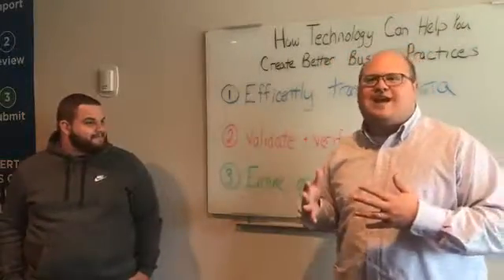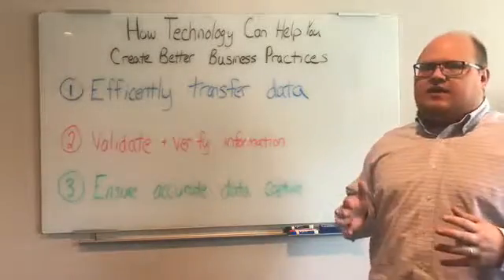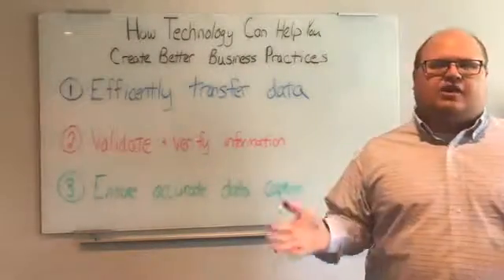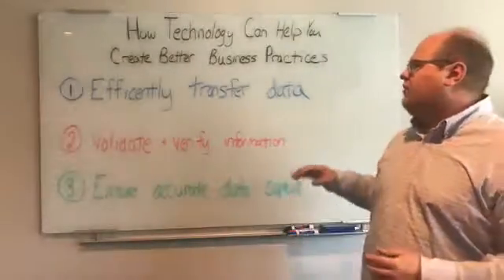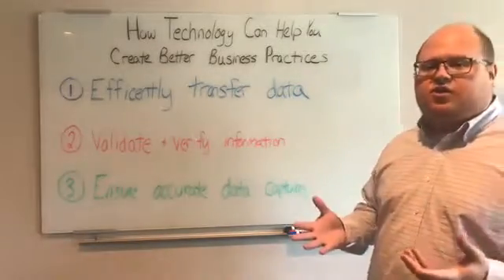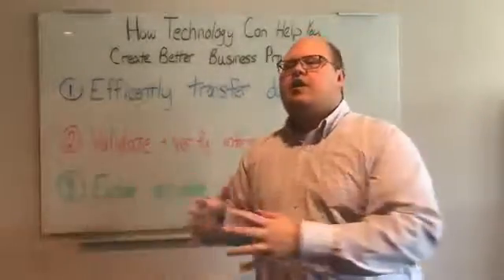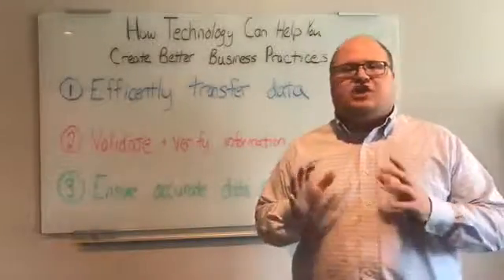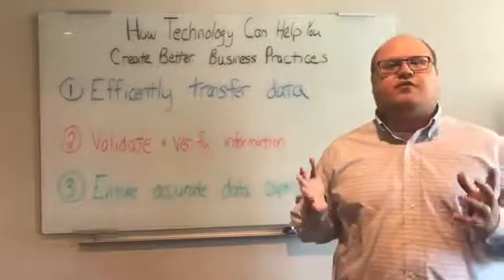10000000 411697305963400 3701736599076208640 n 1